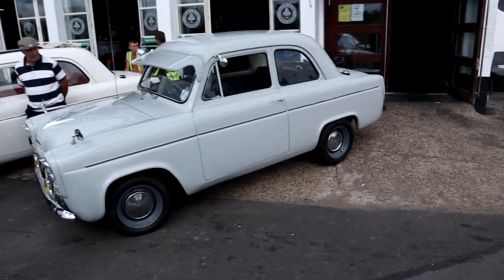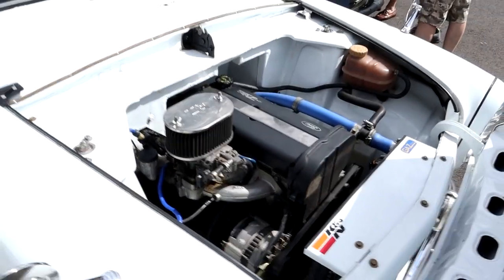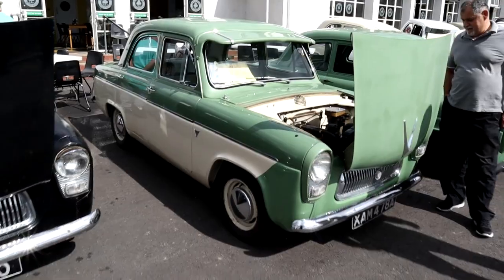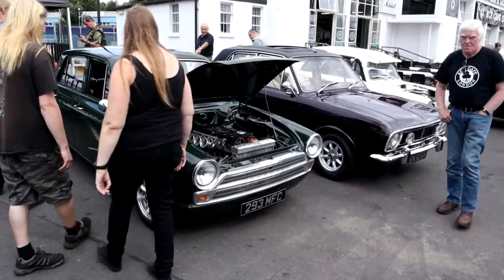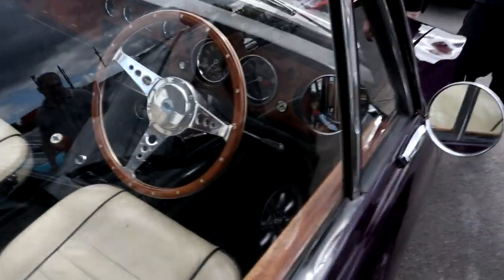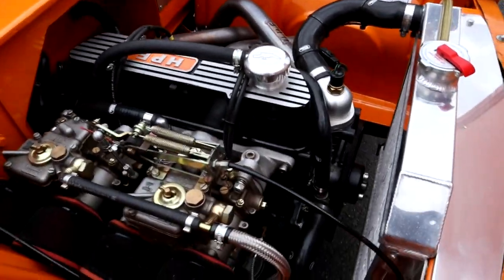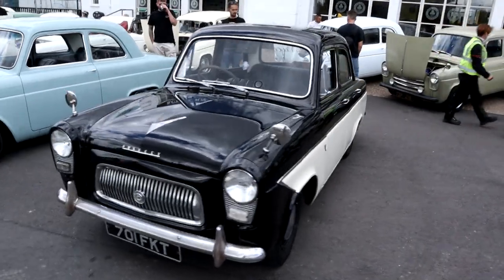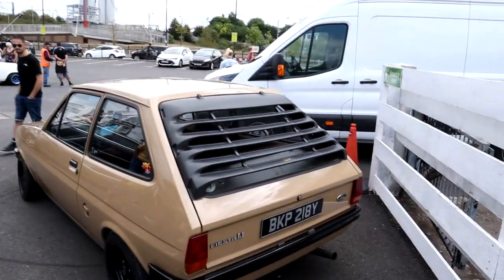E's at the Ace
Took a trip to the Ace cafe in London for E's at the Ace
Great day out, amazing cars and wonderful people